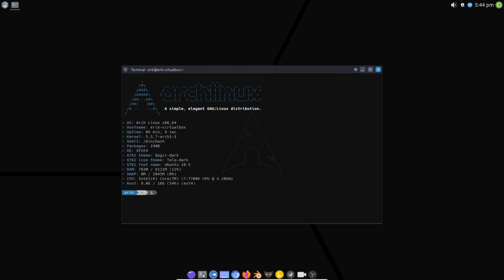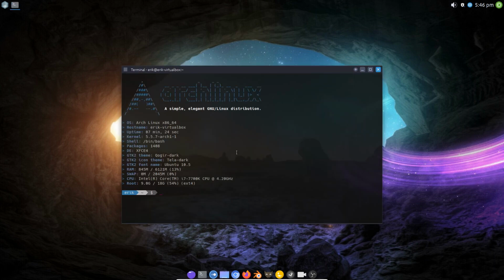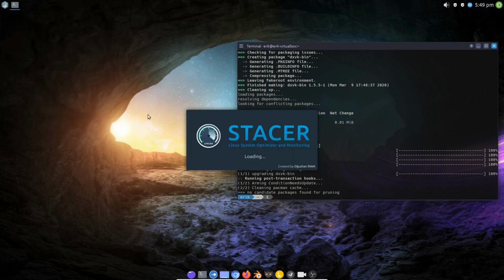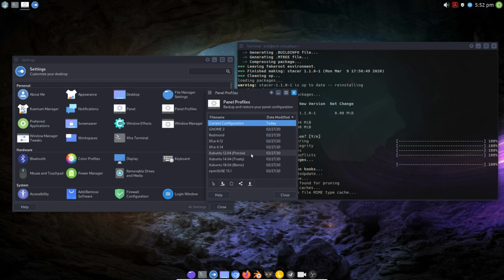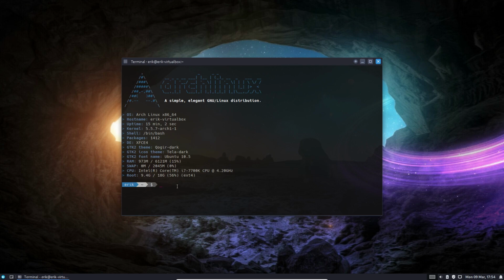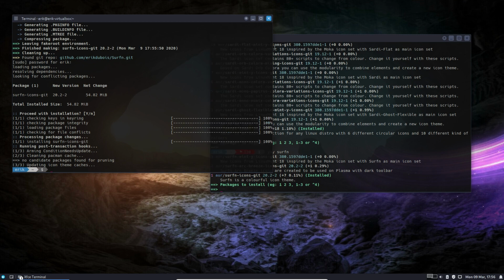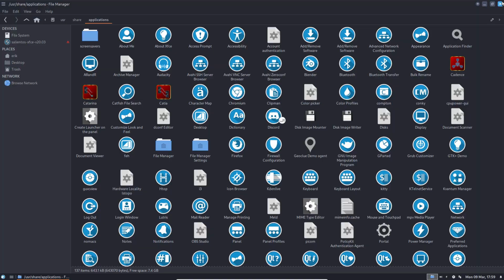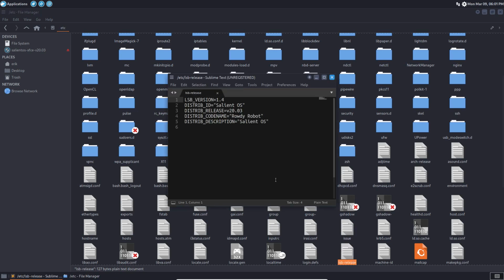Sardi and Surfn visiting Salient OS 20.03 Xfce